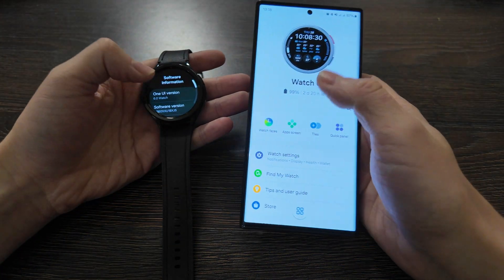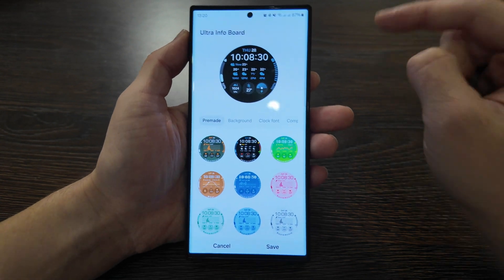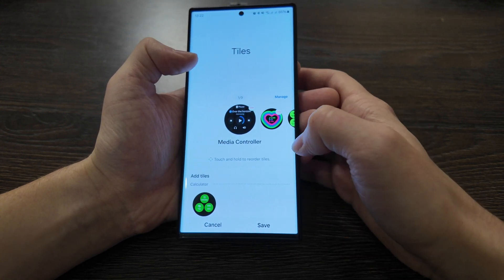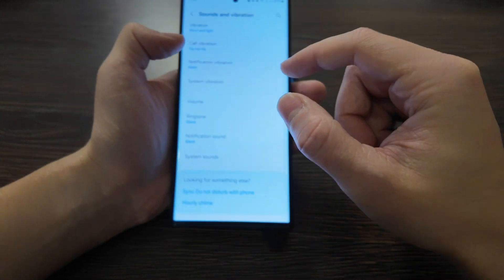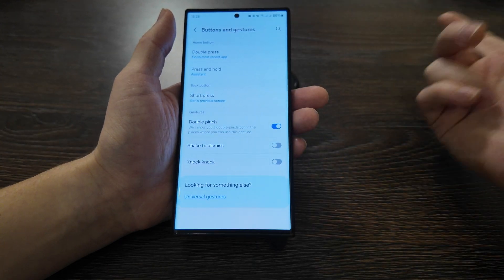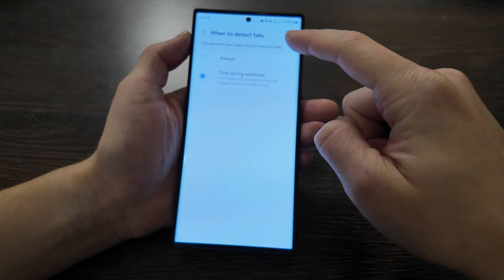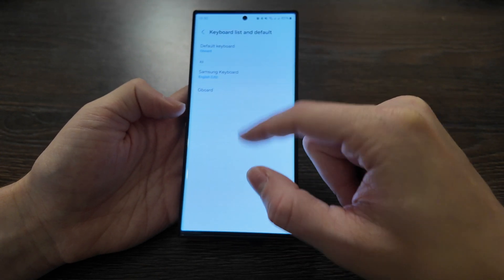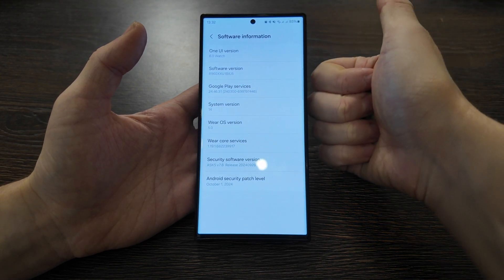Galaxy Weareable with One UI 6 and Samsung Galaxy Watch 6 Classic - best update ever ?!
The Galaxy Wearable app with One UI 6 just got a massive upgrade, and we’re here to break it all down for you! Paired with the iconic Samsung Galaxy Watch 6 Classic, this update could redefine the smartwatch experience. Could this be the best update ever?! Let’s explore everything it has to offer.

Here’s what we’ll cover:
🔥 What’s New in One UI 6: From sleek design tweaks to enhanced functionality, One UI 6 introduces features that make managing your Galaxy devices smoother than ever.
⌚ Galaxy Watch 6 Classic Features: A timeless design meets cutting-edge tech! See how this update makes an already incredible smartwatch even better.
💡 Hands-On Experience: We test out the new features, showcasing what works, what stands out, and why this update is a big deal.

Whether you’re a dedicated Galaxy ecosystem user or just someone curious about the latest in wearable tech, this video has something for everyone. Expect detailed insights, practical tips, and a closer look at why One UI 6 could be a game-changer for the Galaxy Wearable app and the Galaxy Watch lineup.

Your support helps us bring you the best content!